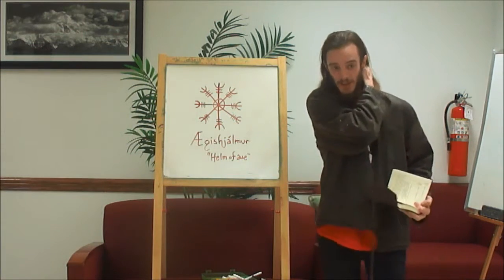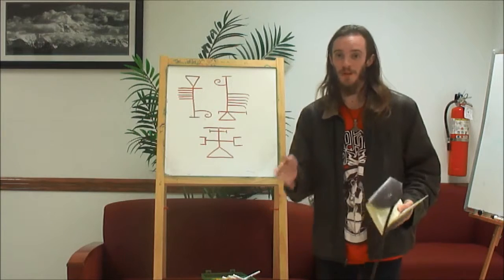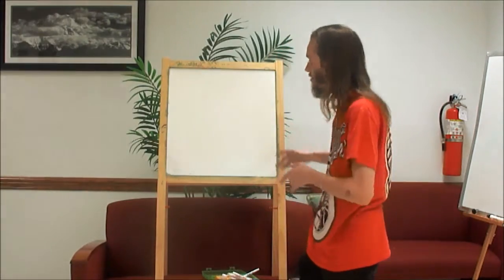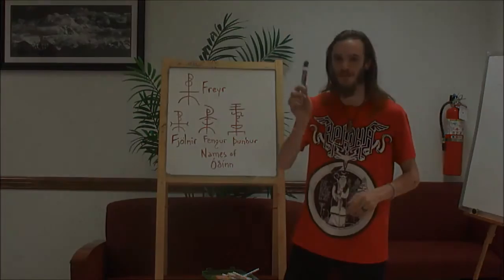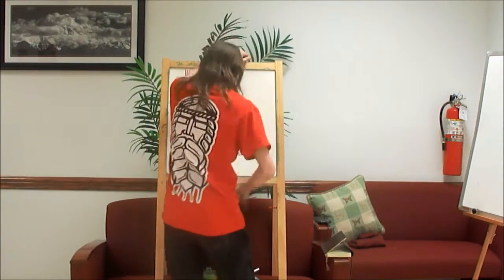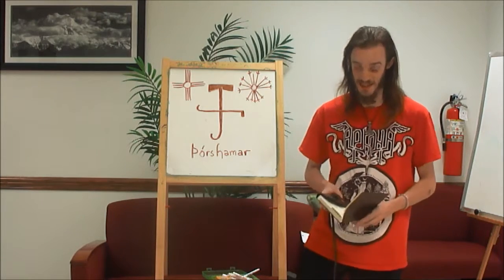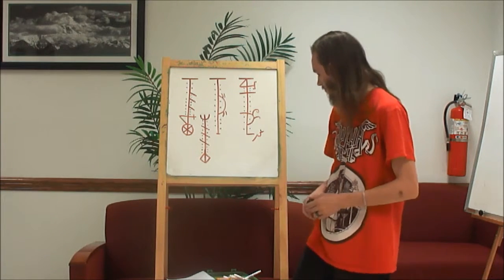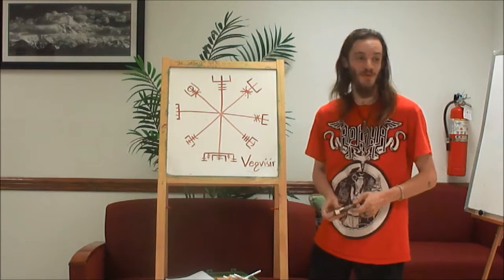Icelandic Stave Lecture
A lecture presentation on my studies in Icelandic Magical Staves